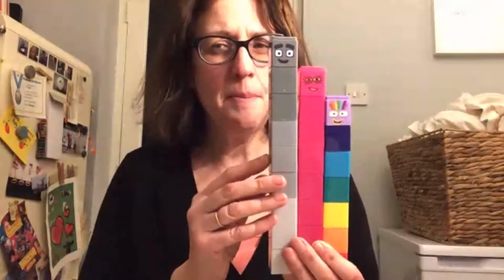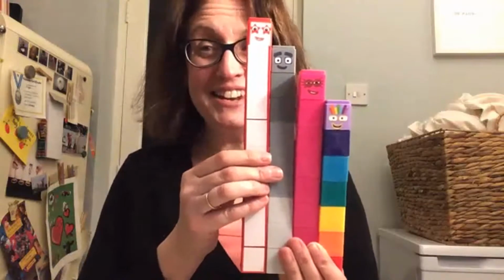Maths 10th Feb. More and less